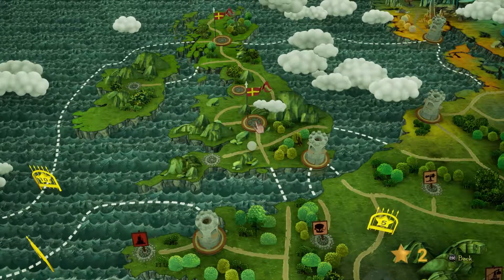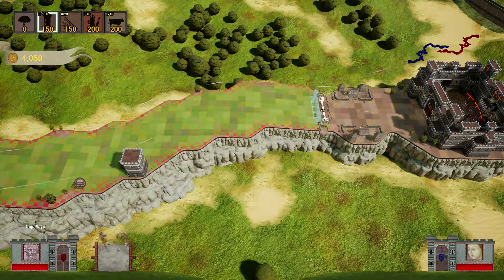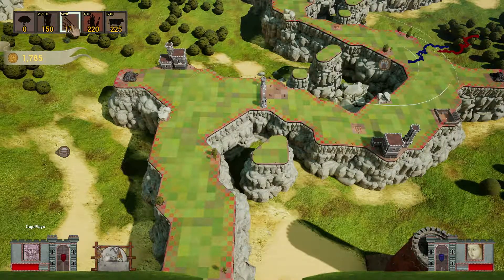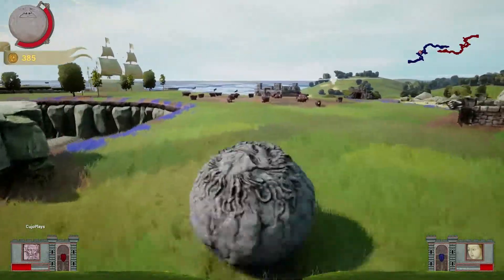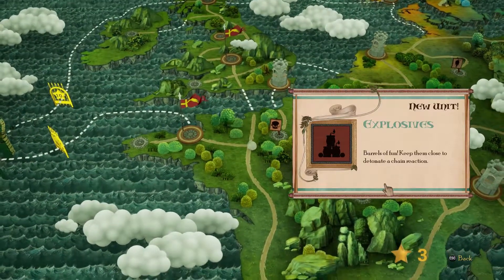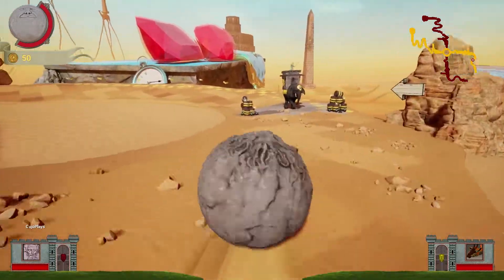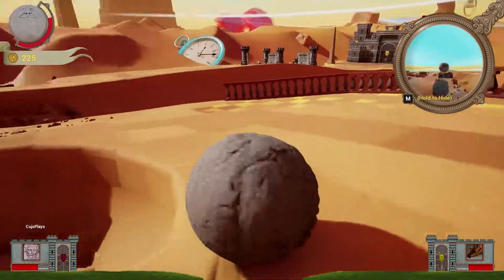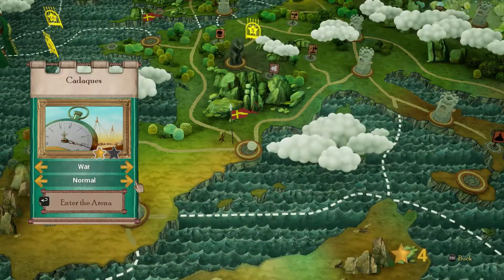ROCK OF AGES II-JOAN OF ARC, BURNING GIRAFFE WAR